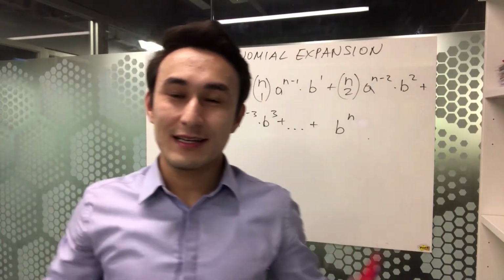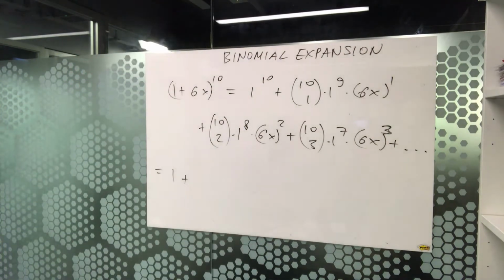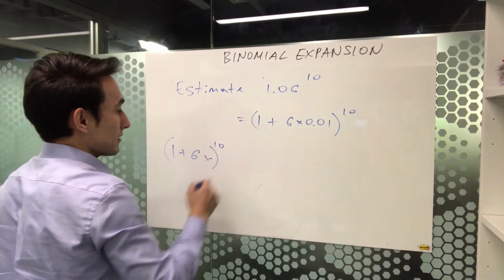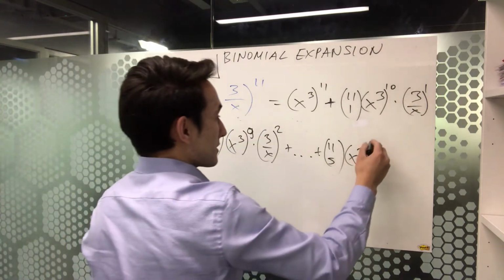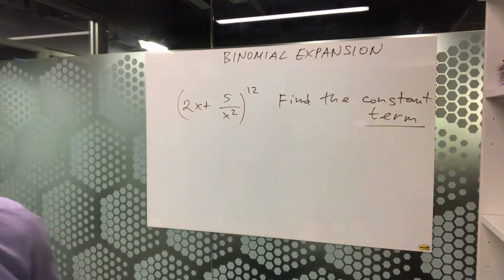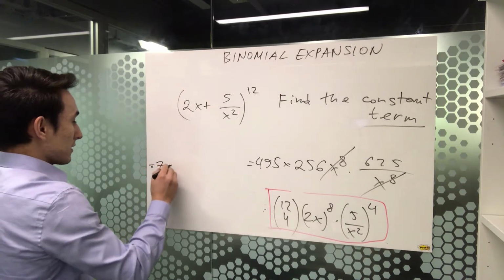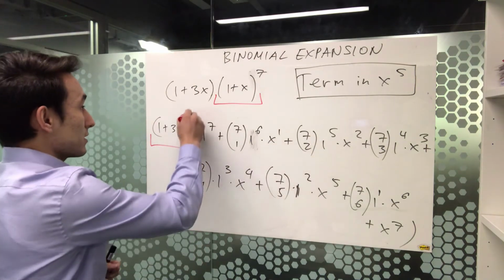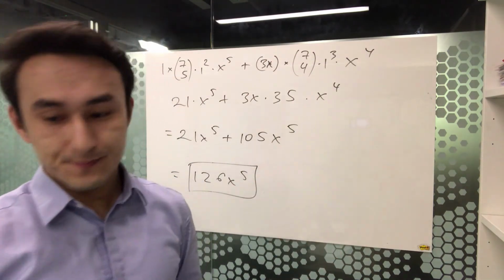5 Math Exam Problems for BINOMIAL EXPANSION | IBDP A Level High School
Online Lesson (Send USD $75/1hr class, USD $100/1.5hr class. Kairat will email you back to your PayPal email within 24 hours)

Hi there, my name is Kairat and I am a full time Math Tutor in Hong Kong. These examples are most likely to show up in your math worksheets, tests and exams. Be sure to do all the problems step by step and especially when it comes to calculations, like it is in the Binomial Expansion Formula. You could use the calculator to save the time.

Hope this video helps you out with the Binomial Expansion! I teach Math in Hong Kong and specialize in IBDP, IB MYP, IGCSE, SAT, ACT, AP, GCE A Level.